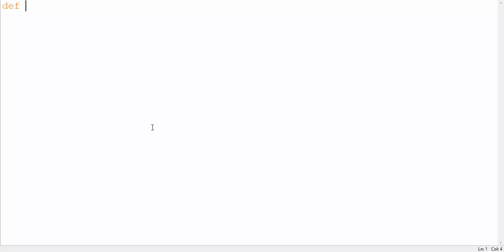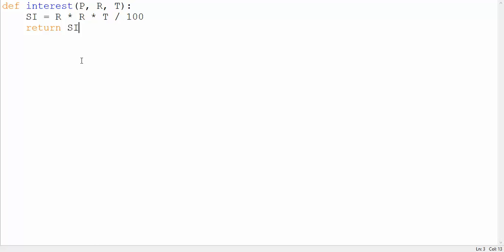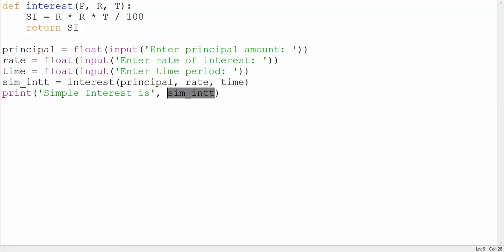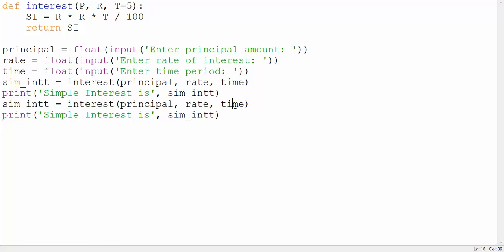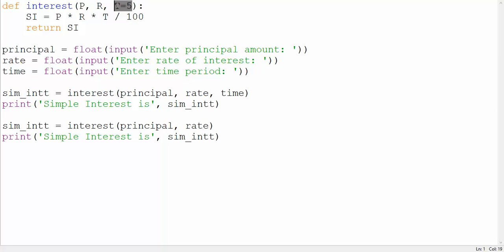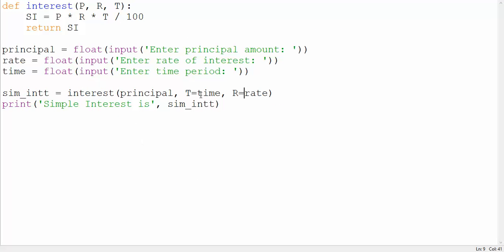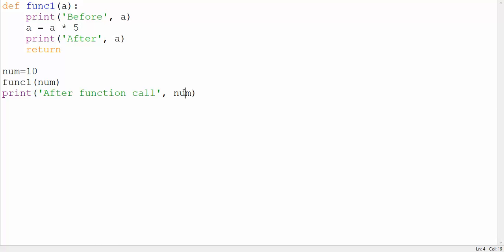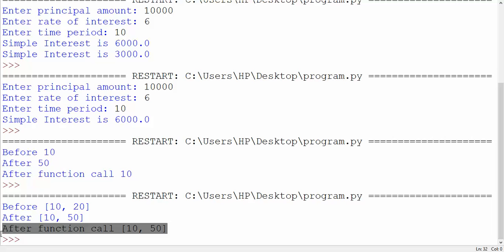Python Function Part 2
This video lecture contains:
1. Types of Arguments
2. Immutable/ Mutable properties of arguments